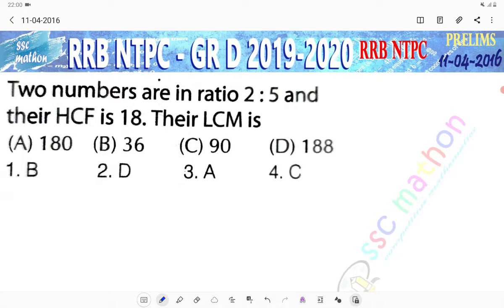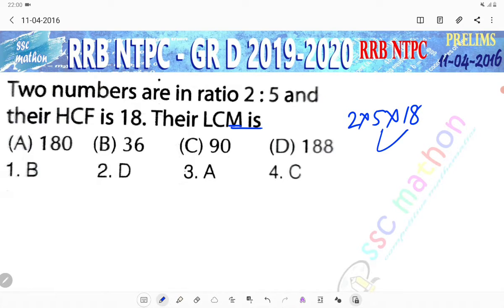two numbers are in the ratio of 2 is to 5 and their HCF is 18 their LCM is